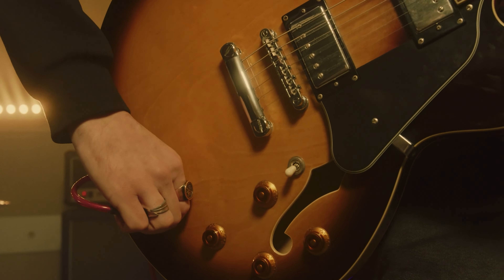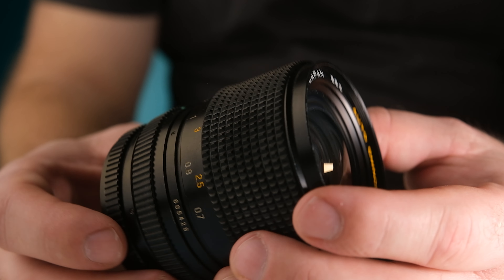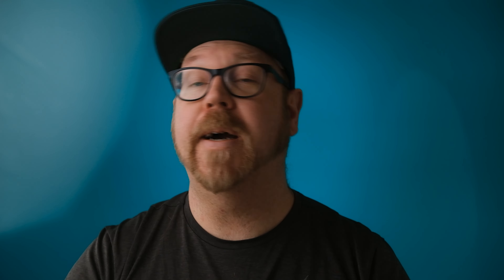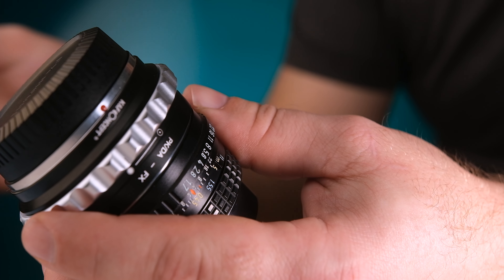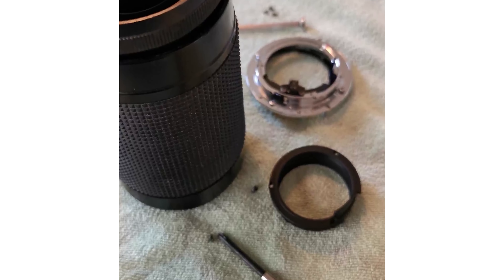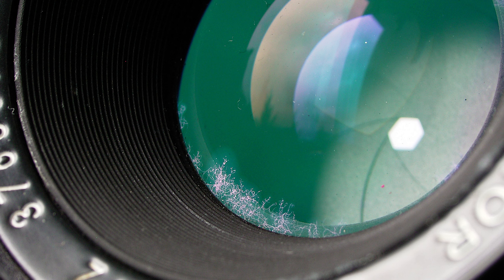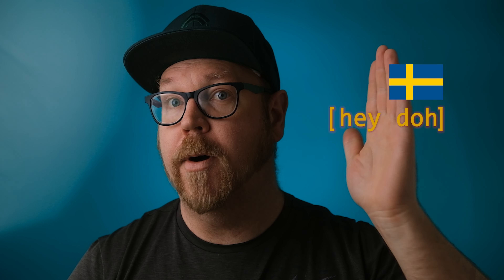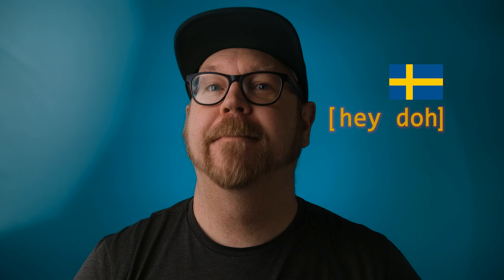Vintage Lenses - A Cinematic Shortcut?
Get started using
Shooting with vintage lenses can help you get a more cinematic and filmic look. And you can do it on a shoe string budget!

In this video we'll talk about some of the stuff you need to know and stuff that will save you time and money when you're getting started. You can see footage recorded with a Vivitar 70-300mm , Chinon 35-70mm, Pentax Ashai SMC 50mm and Pentax 28-80. And Why does the Chinon 35-70mm look like and have the same specs as the Carl Zeiss Jena vario-pancolar 35-70mm/f2.7-3.5 mc?

And make sure to stick around to the end to learn some Swedish :D

Guitar & Studio Stock footage Cottonbro (pexels)
Curvature illustration BenFrantz Dale (via Wikipedia Creative commons)